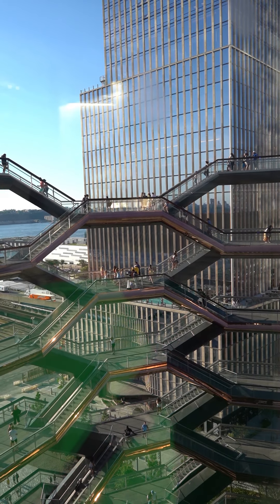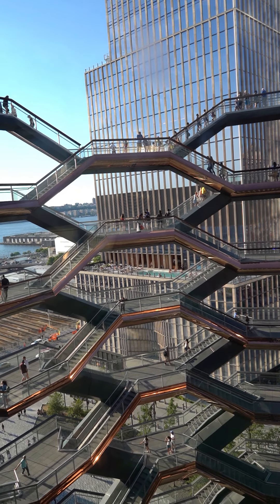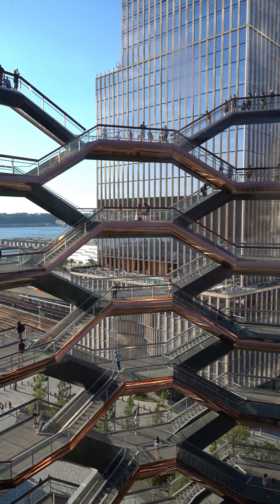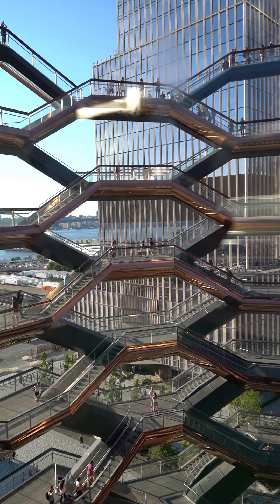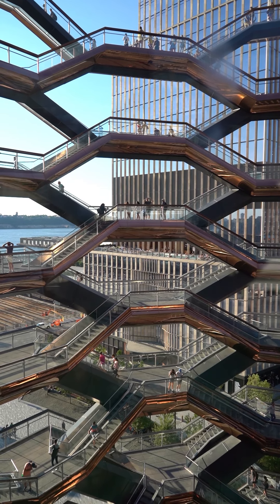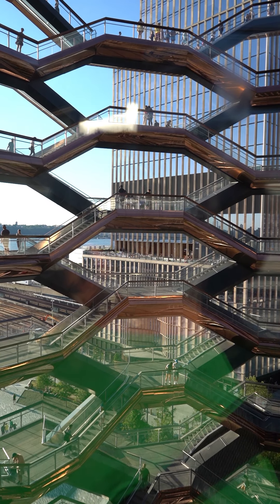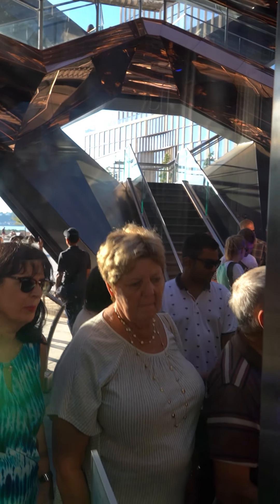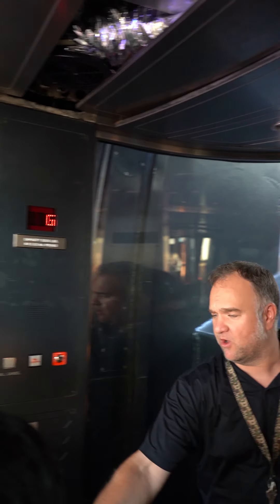Vessel in Hudson Yards, New York [Elevator Ride Down]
A slow ride on the elevator, with a detailed explanation from the elevator operator.